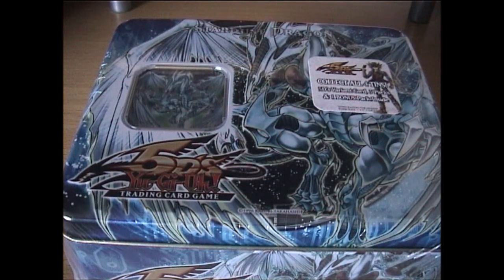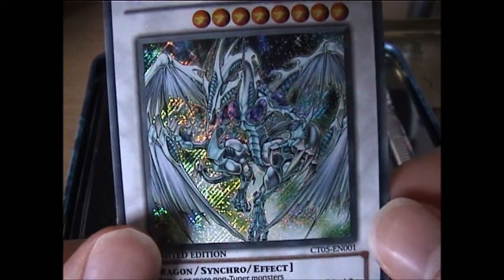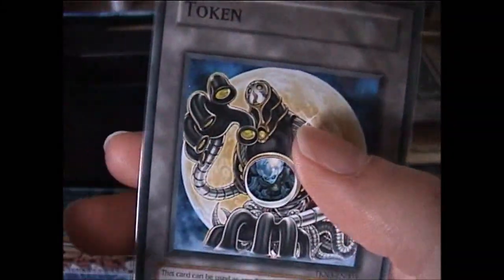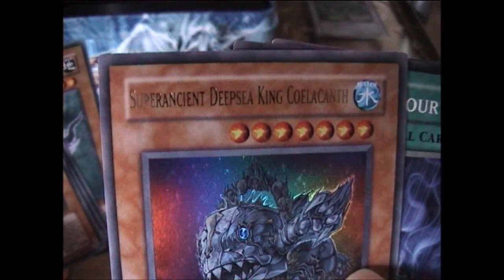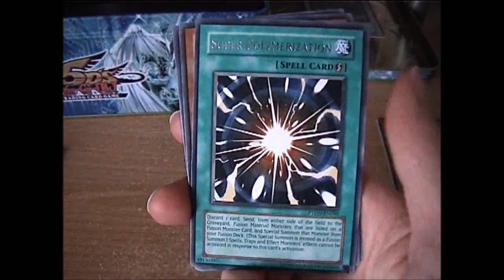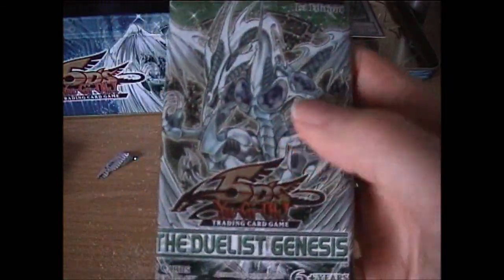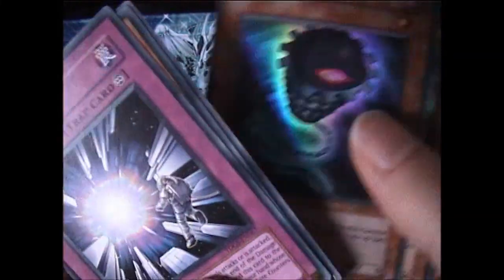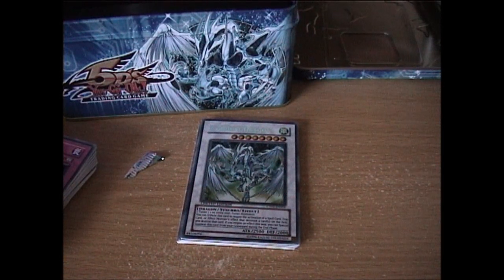Opening a Stardust Dragon Tin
This is me opening a 2008 Stardust dragon tin.